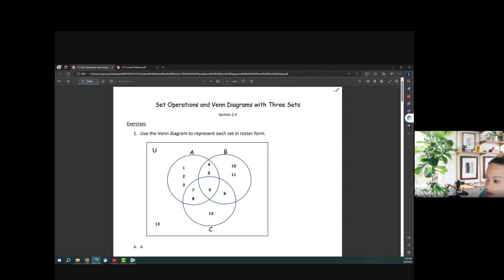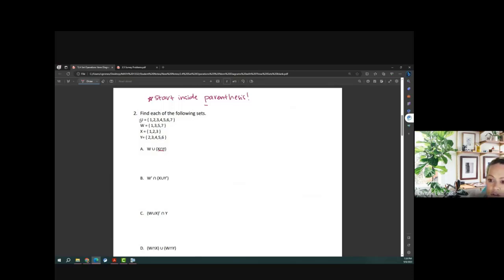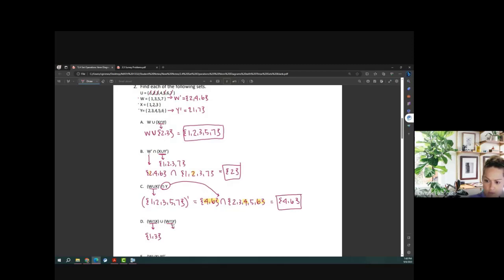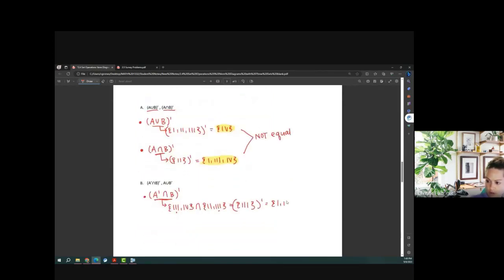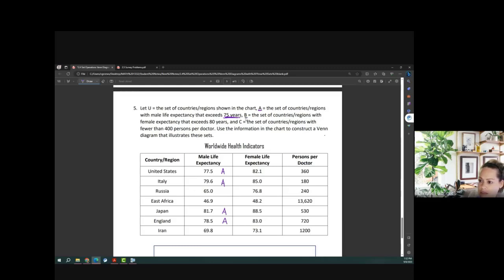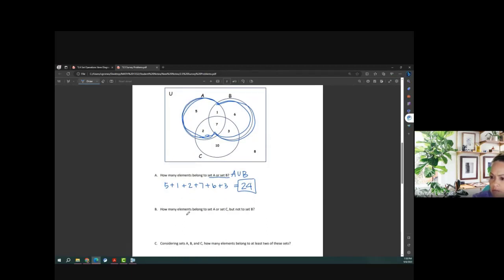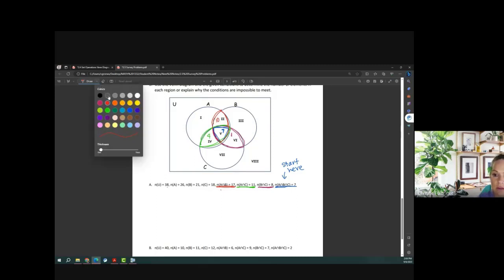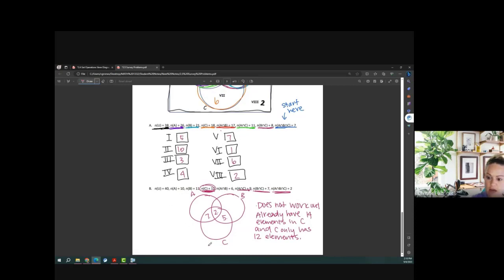Module 1 - lesson 4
MATH 1332 - Set Theory